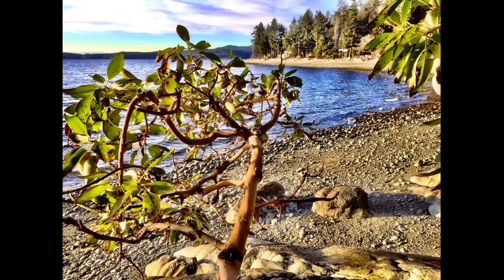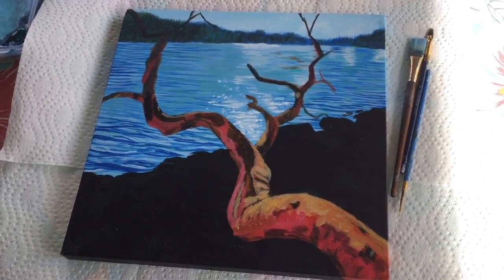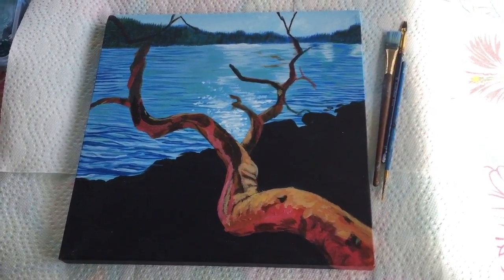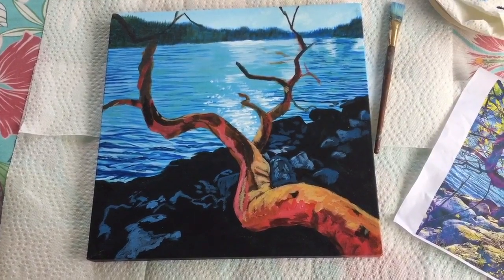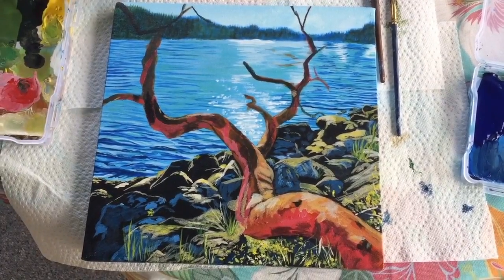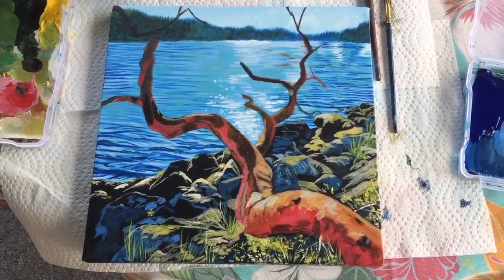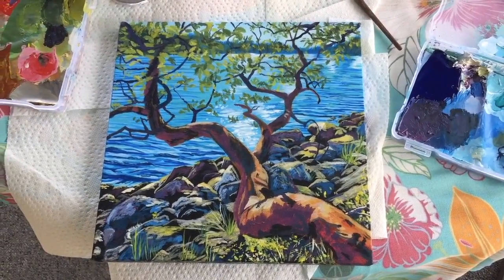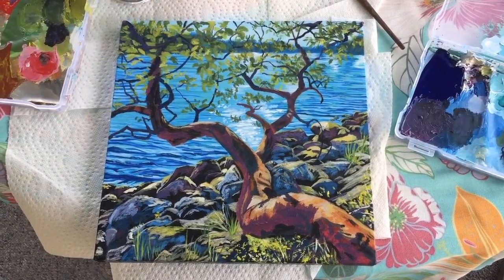How to paint an Arbutus Tree Painting Tutorial in Acrylics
Tag your photos loripleaseapaintthis on instagram and it could be my next free art tutorial here on youtube!Youtube